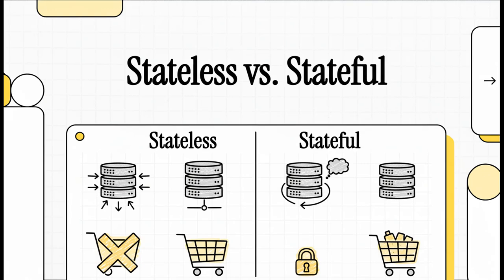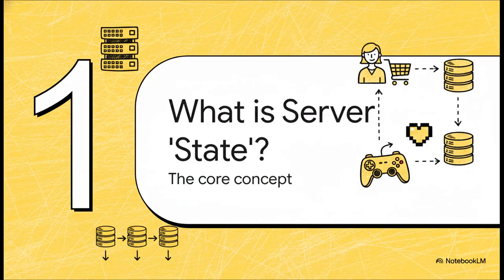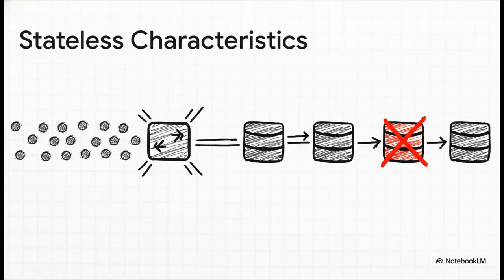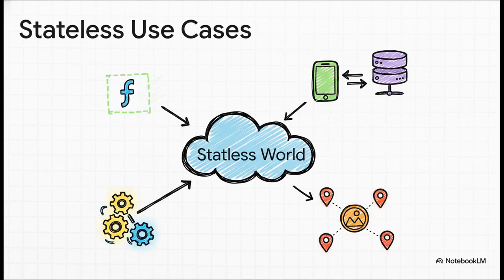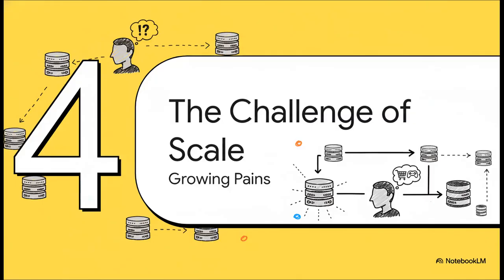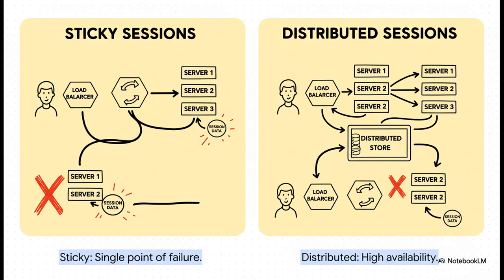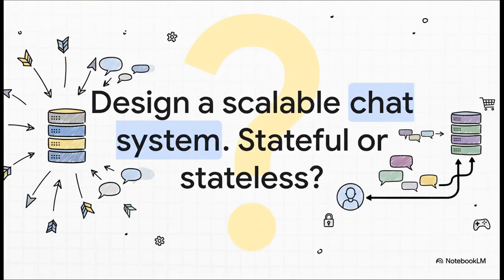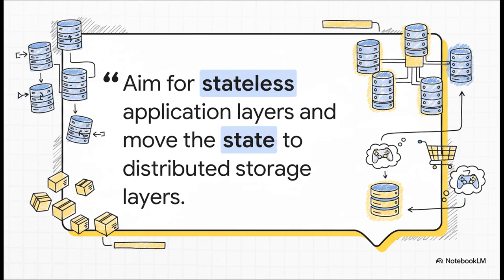7. Stateless vs Stateful Servers in System Design | Explained with Real Examples (FAANG Interview)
In this video, we’ll break down one of the most fundamental concepts in System Design — Stateless vs Stateful Servers. Understanding this concept is crucial for designing scalable, fault-tolerant, and high-performance backend systems — and is a favorite topic in FAANG interviews.

We’ll cover:

What is “State” in system design?
Stateless Server: Definition, Examples, and Benefits
Stateful Server: Definition, Examples, and Challenges
Key Differences between Stateless and Stateful Servers
Real-World Use Cases (APIs, Chat, Banking, Games)
Scaling Stateful Servers: Sticky Sessions & Redis
How to Design Hybrid Systems (Stateless + Stateful)
System Design Interview Tips
Summary & Real Interview Example

You’ll learn how stateless architectures improve scalability and reliability, and when stateful systems are necessary to maintain session continuity.
Whether you’re preparing for FAANG interviews, backend development, or microservices architecture, this video will build a solid foundation.

Difference between Stateless and Stateful servers
When to use each in a system design
Real-world examples (REST APIs, Chat Apps, Banking)
Horizontal scaling and load balancing concepts
Sticky sessions and distributed session stores
How statelessness improves fault tolerance
System design interview strategies and examples